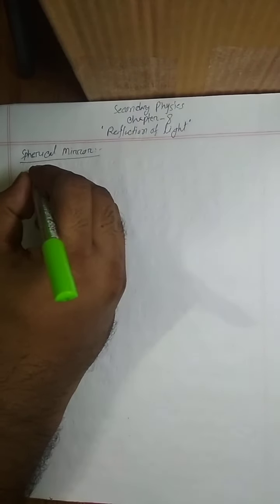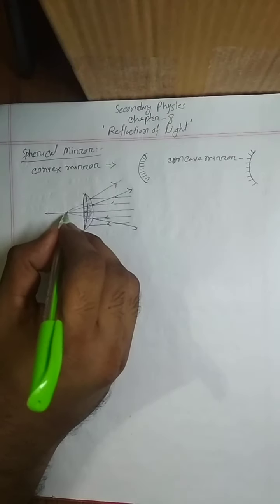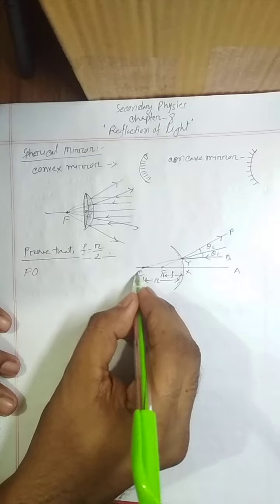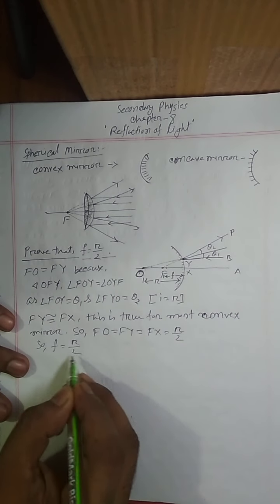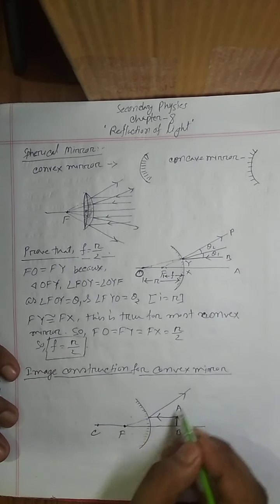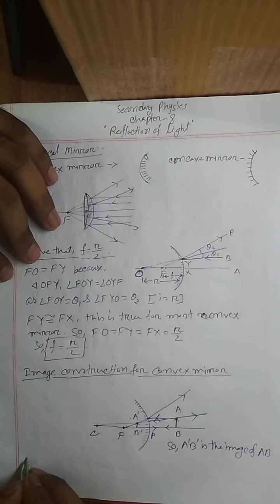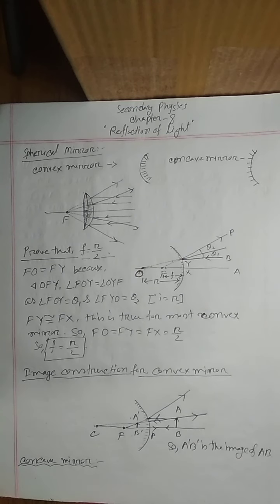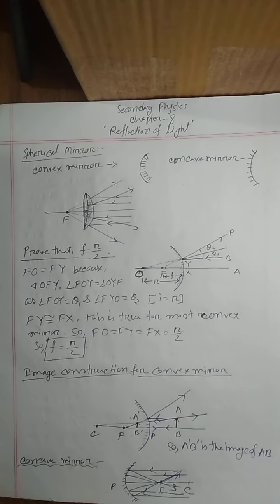Secondary physics, chapter 8 ( spherical mirror)